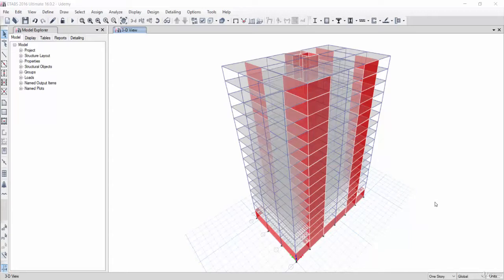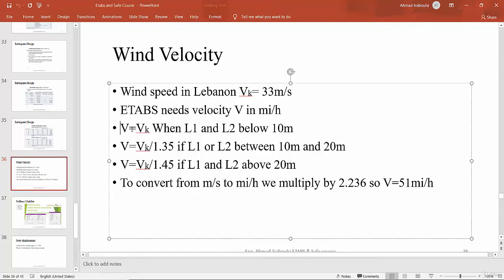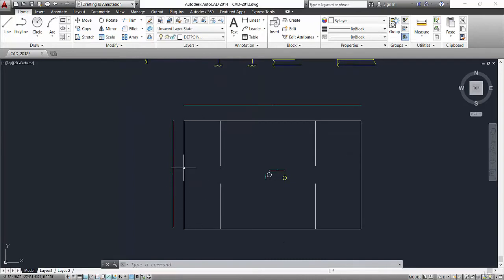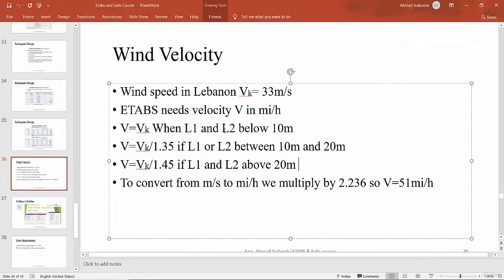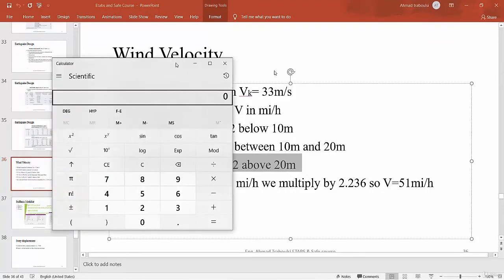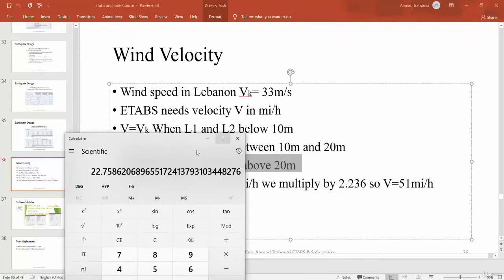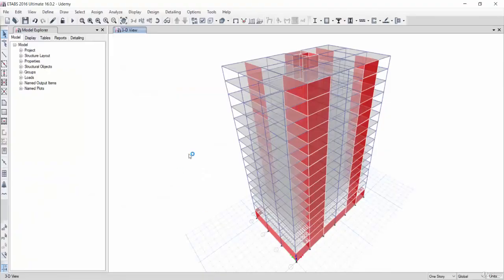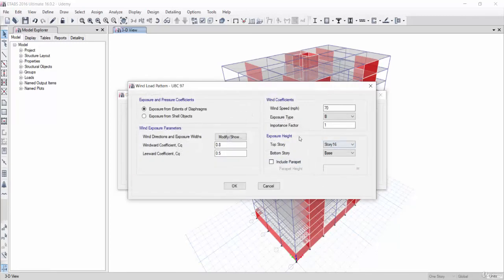ETABS CIVIL ENGINEERING SOFTWARE ETABS 17. Define Wind Loads